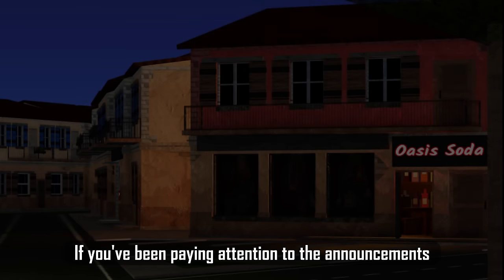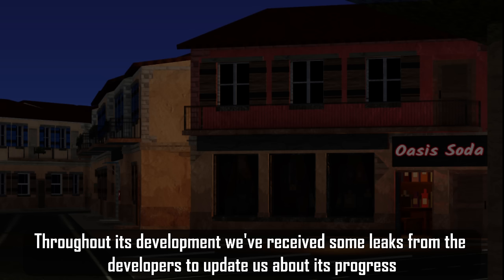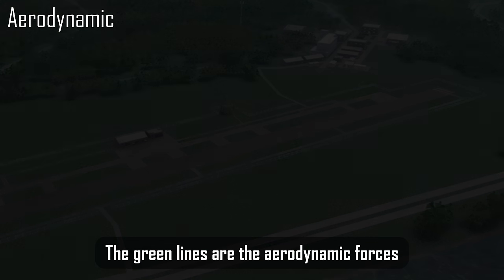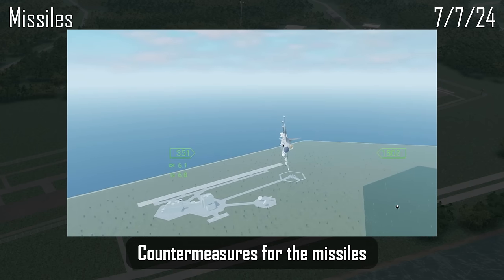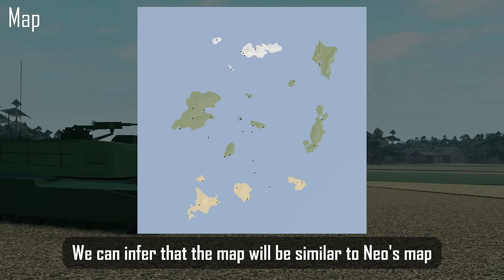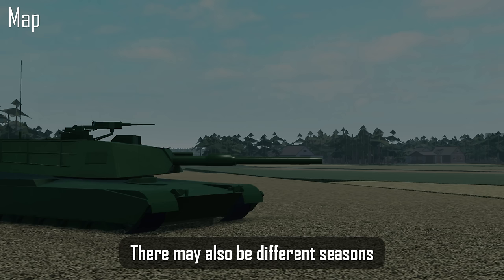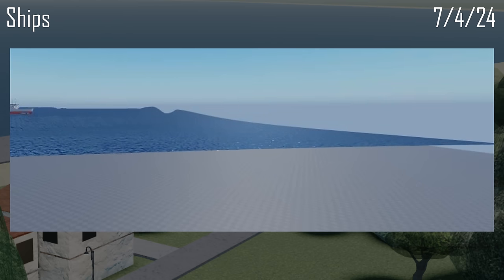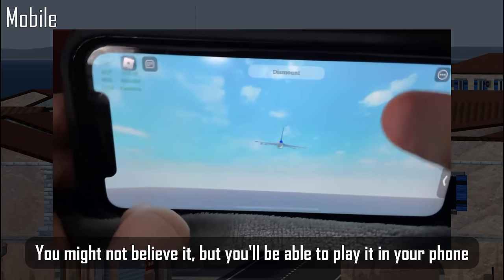The successor of Neo Warfare X | Combined Arms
Combined Arms is the successor of Neo Warfare X. It's a military simulator just like Neo, but its will be much better with newer features, details, and gameplay. In this video, I'll show you guys all the leaks that the developers have given us about the game and its state.

0:00 Start
0:16 Introduction
0:40 What is Combined Arms?
1:04 Why are they doing this?
1:41 Important (Scale)
2:25 Important (Floating Point Errors)
2:51 Important (Build Progress)
3:07 Aircraft (Aerodynamics)
4:23 Aircraft (Models)
5:03 Aircraft (Animations)
6:01 Aircraft (Missiles)
7:40 Ground (Map)
8:59 Ground (Vehicles)
10:38 Ground (Infantry)
11:20 Ships (Waves)
11:43 Ships (Models)
12:38 Miscellaneous (AI)
13:23 Miscellaneous (Mobile)
13:48 The End

-Narakeet

Are you that bored that you are reading this?